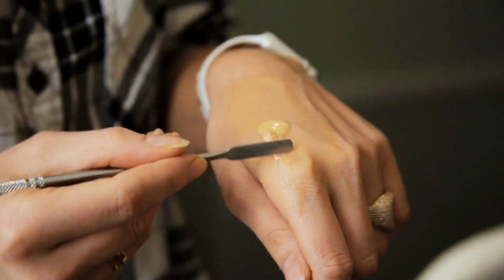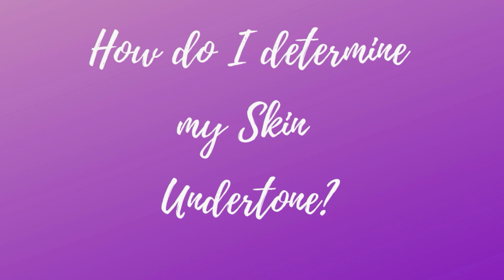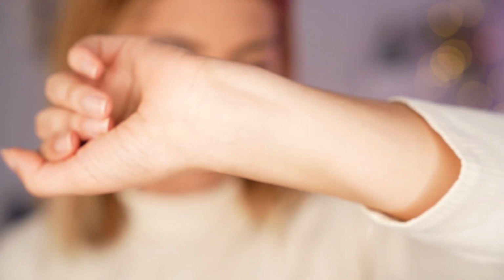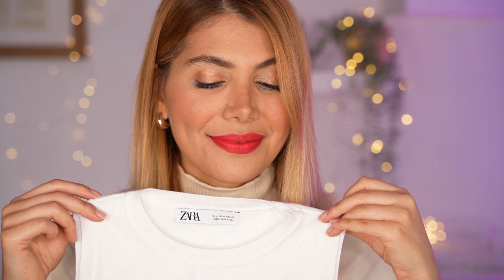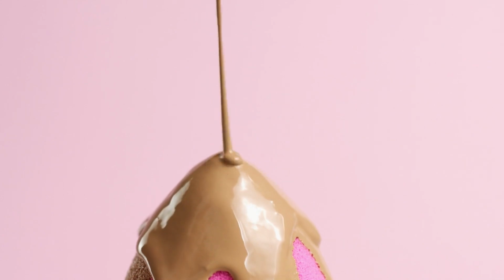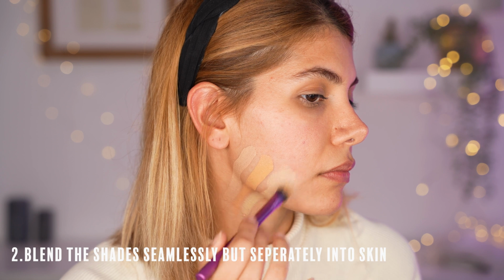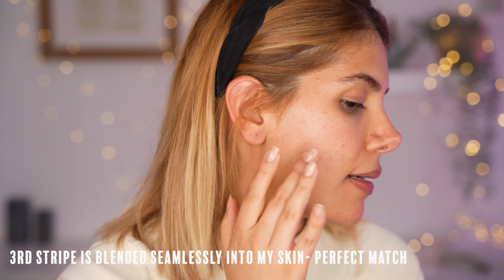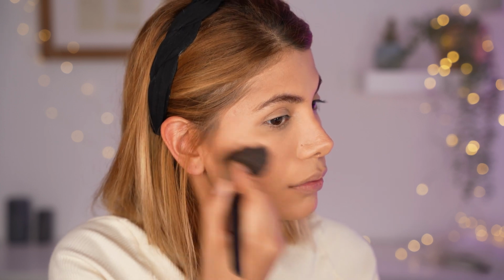How To Find Your Foundation Shade Like A Pro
Today I want to share with you how you can find your foundation match easily in every foundation brand. Follow these tips to finally find your perfect foundation match. We discuss every important aspect you need to know when it comes to determining your foundation match like the terms undertone, surface tone and skin tone !

Watch the scenes you are most interested in:

00:00 - 01:00 Intro: A short Insight into this tutorial
01:01 - 02:03 What does Skin Undertone mean?
02:03 - 02:48  How do I determine my skin Undertone?
02:48 -04:12 The "Vein" Test
04:13 - 04:48 The "Jewellery" Test
04:48-05:43 The "White T-shirt" Test
05:44 - 06:26 What does Surface Tone?
06:27 - 06:50 What if I have different skin Tones in different seasons?
06:51 - 08:26 What does Skin Tone/depth mean?
08:26 - 12:03 Practice: How to do a Foundation Matching correctly
12:03 - 12:34 Outro : Conclusion & Results

Online Makeup Courses:
I am a Makeup Instructor and I teach makeup in my online courses!

Alpha Makeup Brushes
Grab yourself a premium-class Alpha Deluxe 12 pieces Makeup Brush set

Produced by Lukrembo
"Autumn"